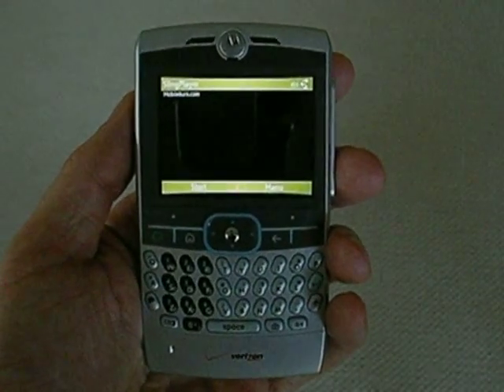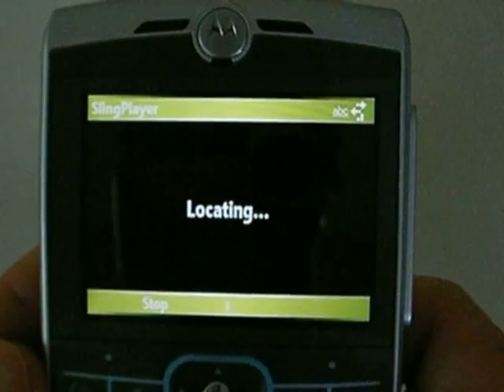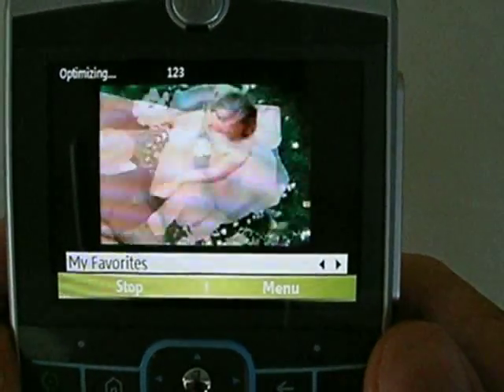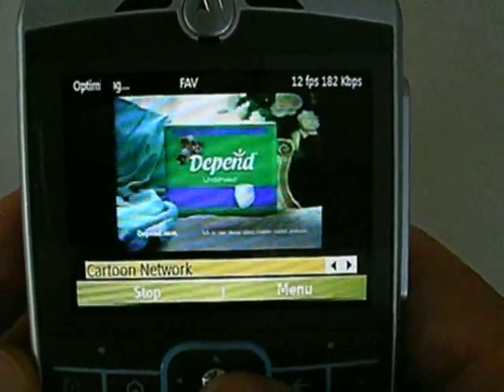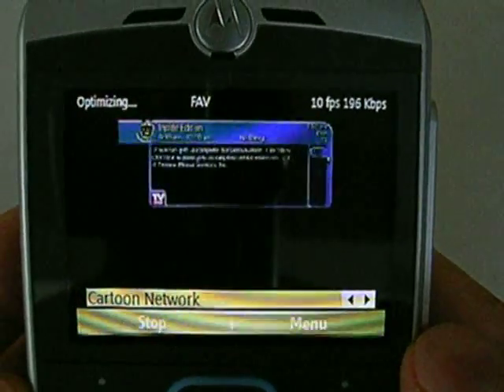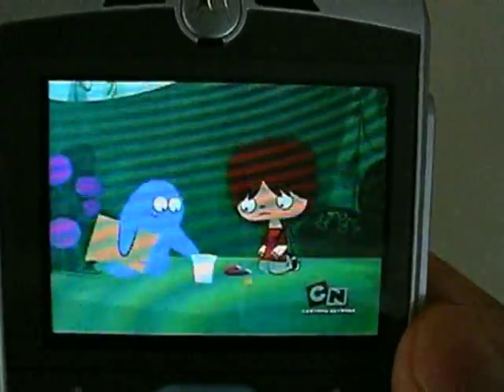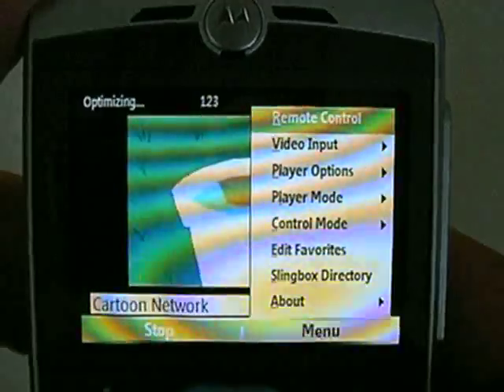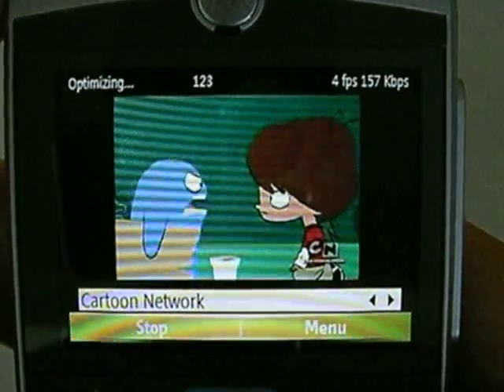SlingBox Mobile on a Motorola Q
A quick demo of the SlingBox Mobile beta application for the Microsoft Smartphone platform.